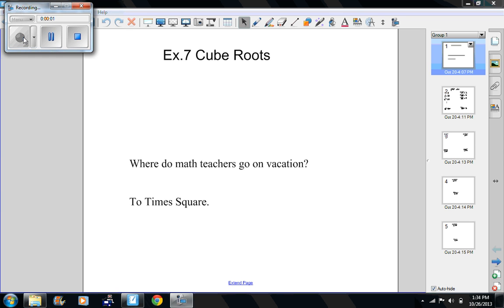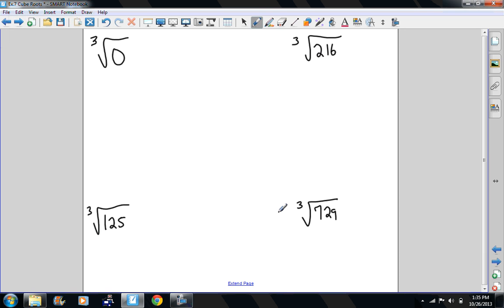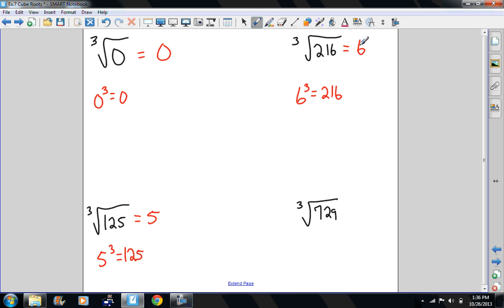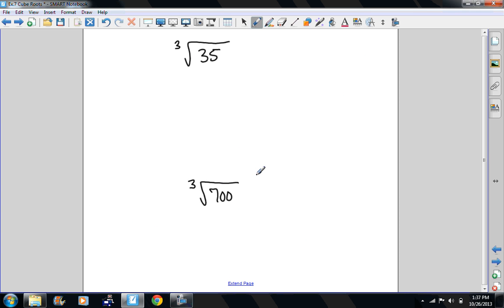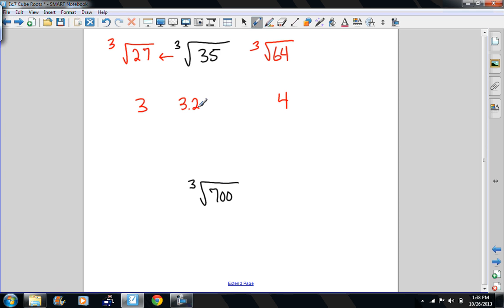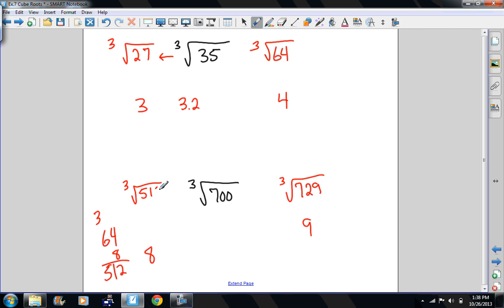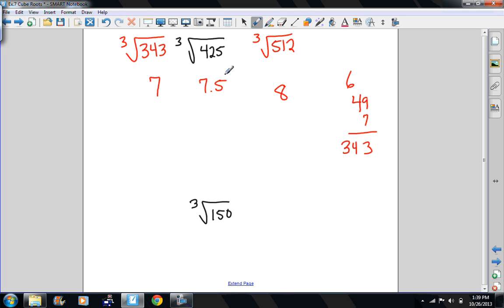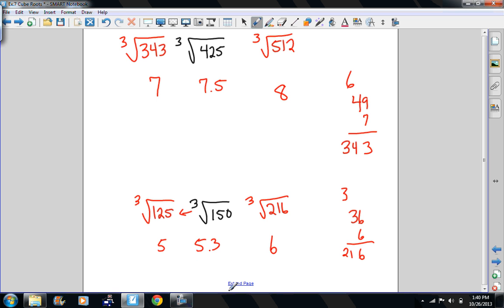Ex 7 Cube Roots